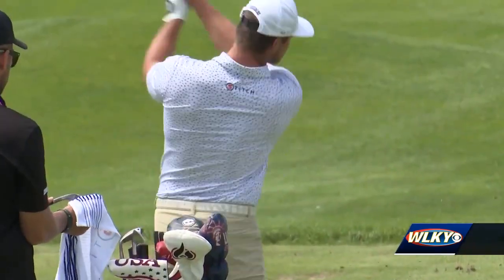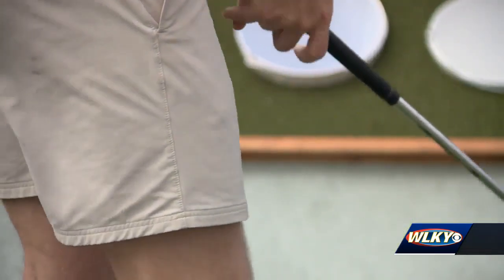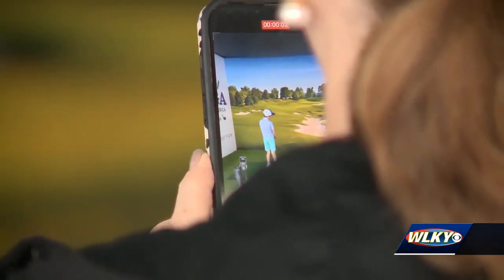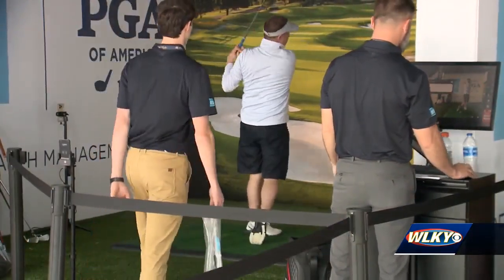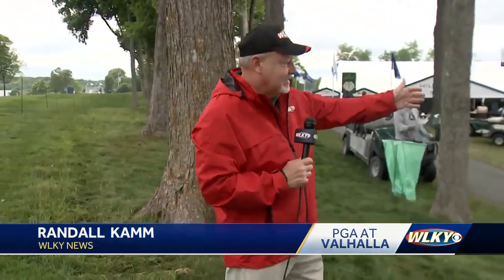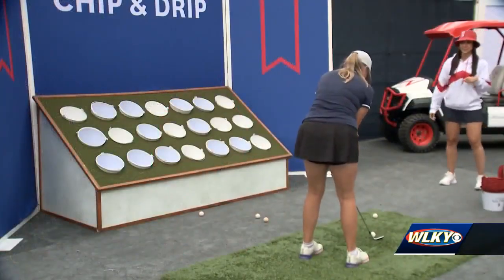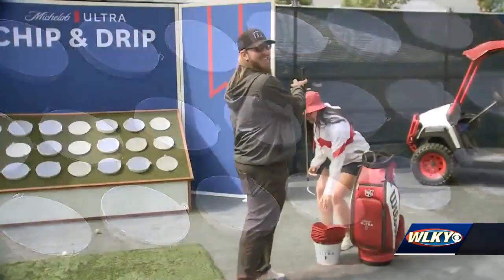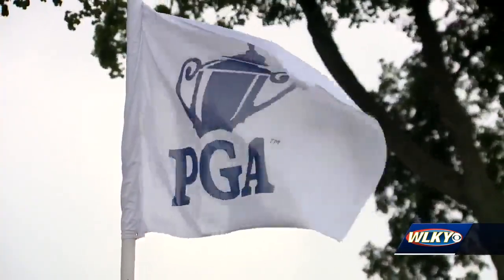PGA Tour Fan Zone at Valhalla offers swing analysis and more for spectators